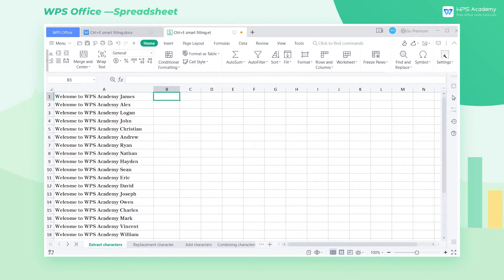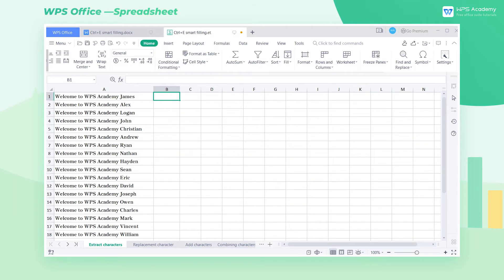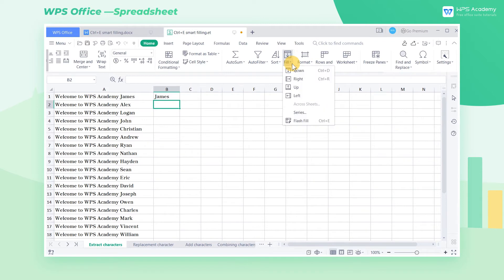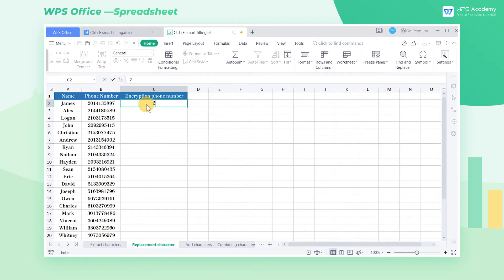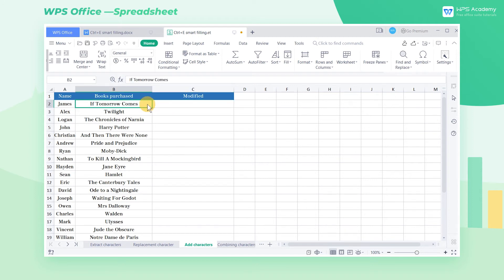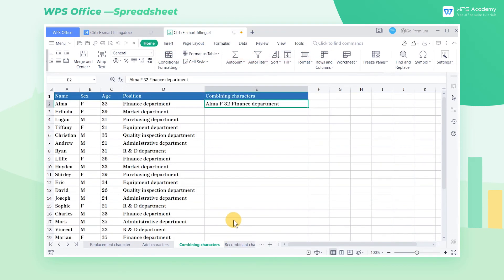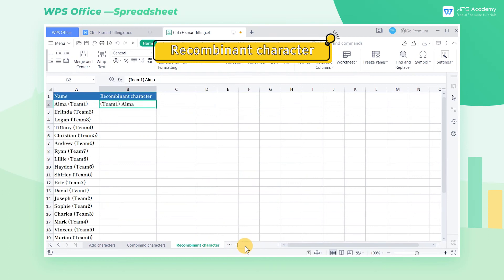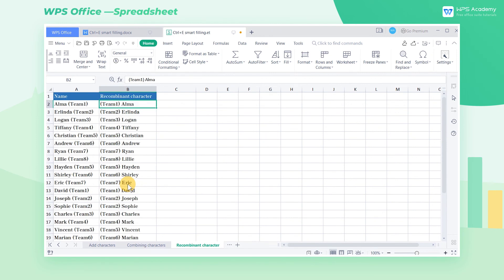[WPS Academy] 1.7.2 Excel:Ctrl+E smart filling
Hi, glad to see you here. Today we'll learn 'Ctrl+E smart filling' in Spreadsheet. Follow our Youtube channel, level up your office skills! WPS Office is a free all-in-one office suite which include Writer(Word), Spreadsheet(Excel), Presentation(PPT) and PDF. Tutorials are provided by WPS Academy, WPS Academy is aim at providing both beginning and advanced office tutorial.